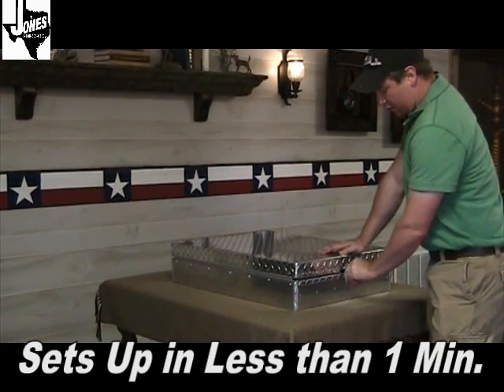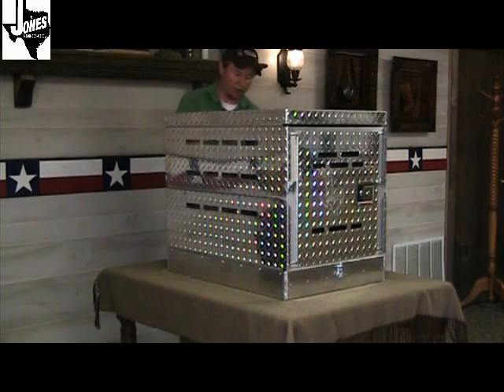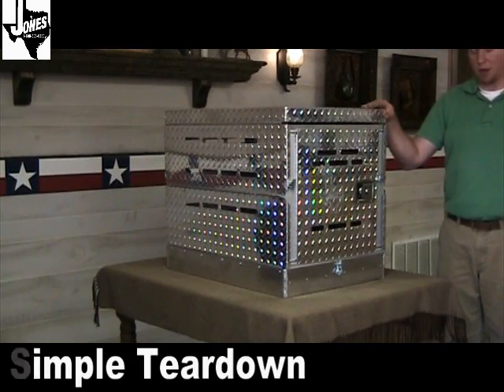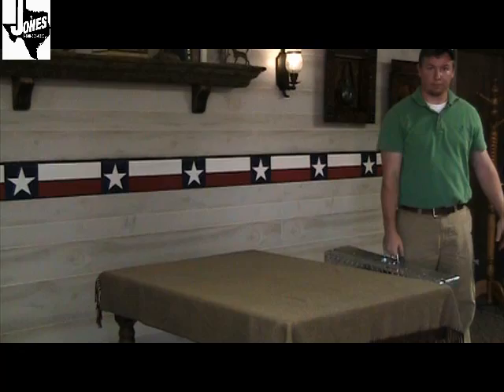Jones Trailer Co. - Collapsible Dog Box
Jones Trailer Co. is now offering a Collapsible Dog Box. This box will set up in less than a minute with no tools needed. When you are finished using the box it folds down into a suitcase size case that is easy to store.